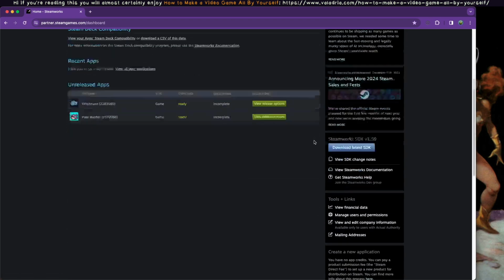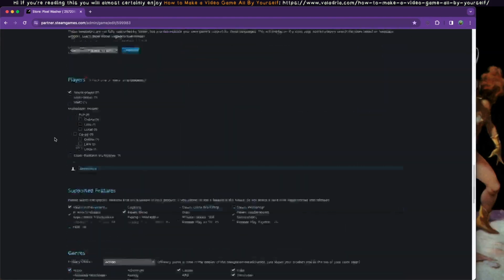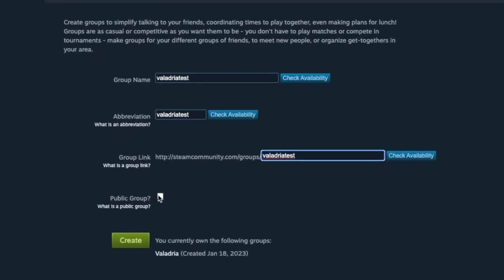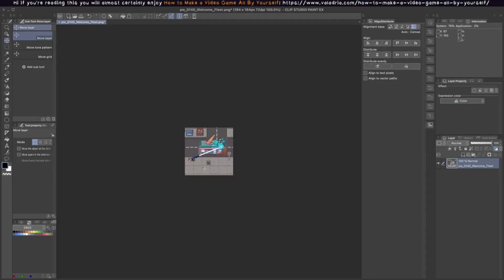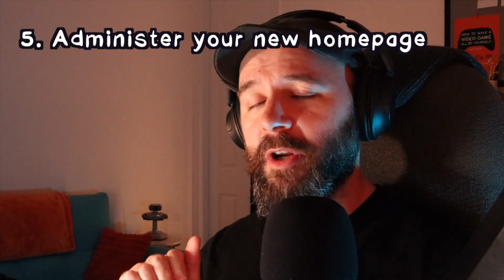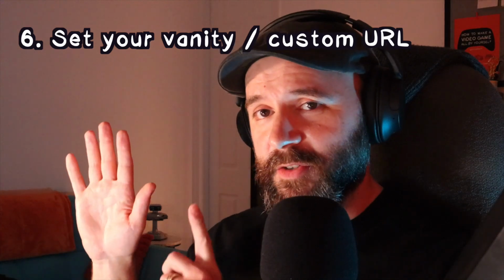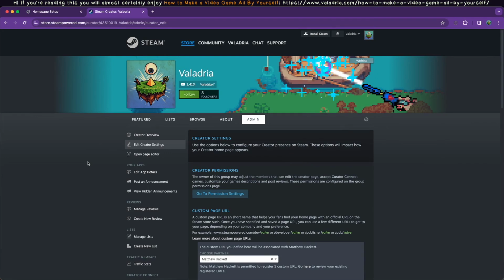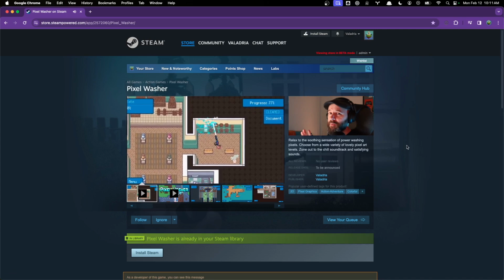Upgrade Your Steam Page - NOBODY DOES THIS!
🎬 TIMELINE
0:00 Intro
0:36 Set developers/publishers
0:57 Create a community group
1:27 Setup community group
1:51 Associate your games
2:08 Admin your store page
2:31 Set vanity URL
2:54 Set background image
3:43 Help fellow devs
4:10 Outro